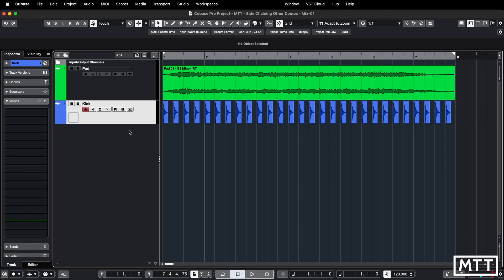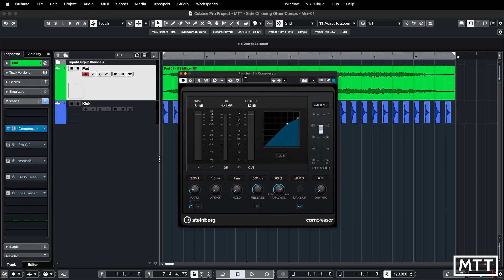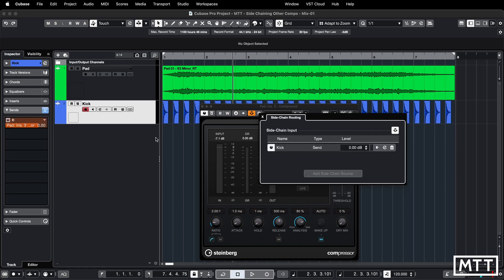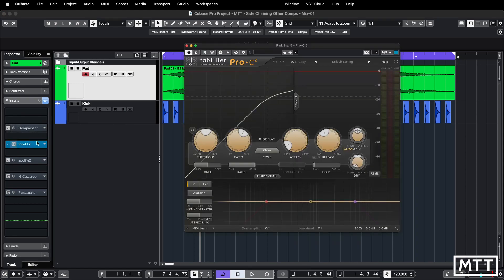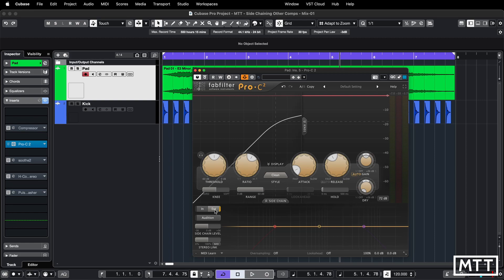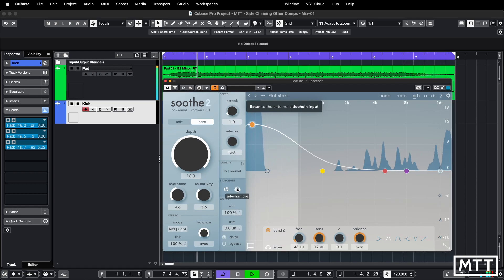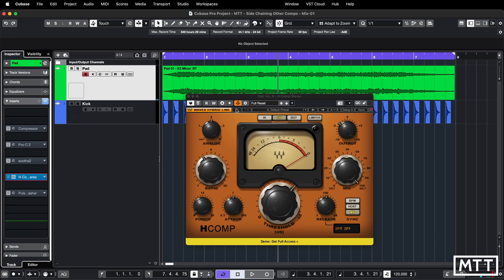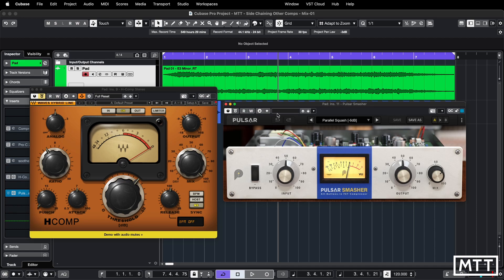Cubase Skills: Side-Chaining with 3rd Party Plugins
In this video, I look at how you can use Side-Chaining with third-party plugins, and how you can check whether your plugin will actually support side-chaining.

Section Timings:
00:00 - Intro
01:04 - Refresher
04:23 - Fabfilter Pro-C2
06:06 - Soothe 2
07:32 - Waves H-Comp
09:22 - No Side-Chain
10:04 - Checking for Side-Chain
11:22 - Summary